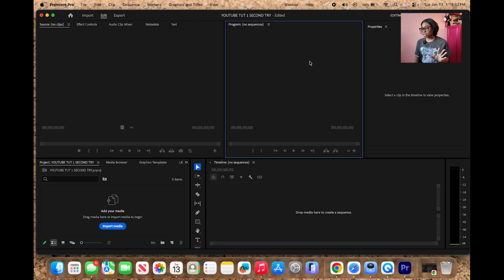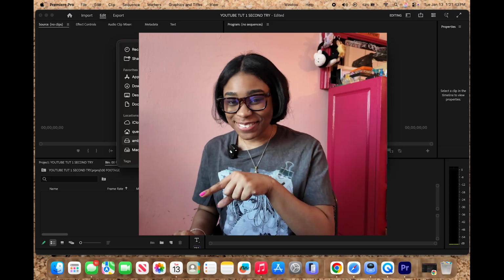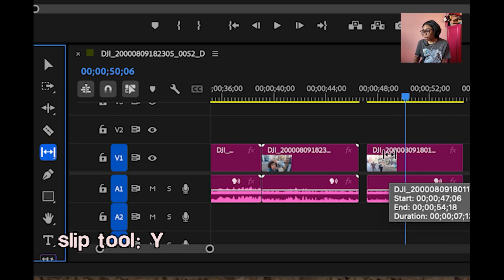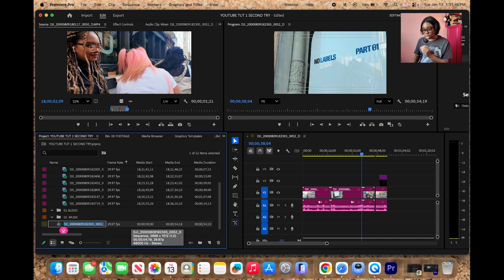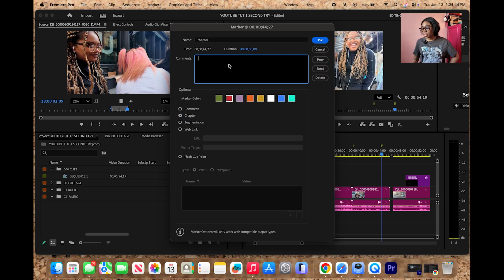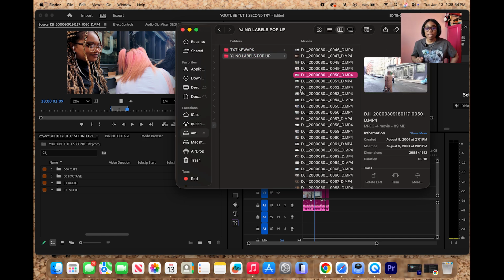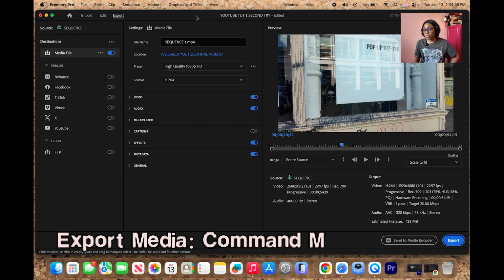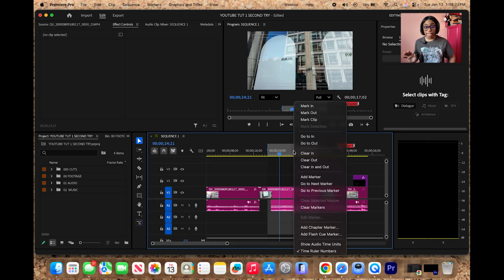Learn Adobe Premiere Pro || Beginner Friendly ✩‧₊˚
I get a lot of editing questions so here is a very simplified tutorial for Adobe Premiere Pro! I used to do editing tutorials on this channel so I figured why not do it again? Let me know what else you guys wanna see on premiere-- I also use After Effects.

All of the filming and editing is done by me unless stated otherwise.

Guide 𝜗𝜚⋆₊˚
Intro 00:00 - 00:16
Project setup 00:17 - 2:05
Tool bar 2:06 - 3:35
Timeline quick keys 3:36 - 4:17
Timeline organization 4:18 - 5:15
Markers 5:16 - 6:37
Offline media fix 6:38 - 7:35
Keyframes 7:36 - 8:44
Exporting 8:45 - 10:17
Outro 10:18 - 11:47

Music Credits 🎧ྀི♪⋆.✮
슈슈보보 shushubobo on Youtube